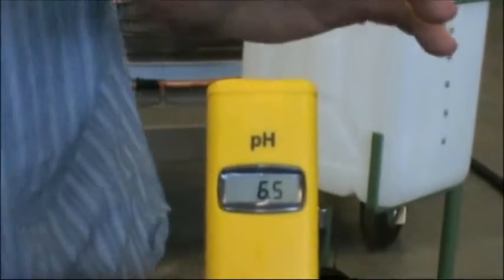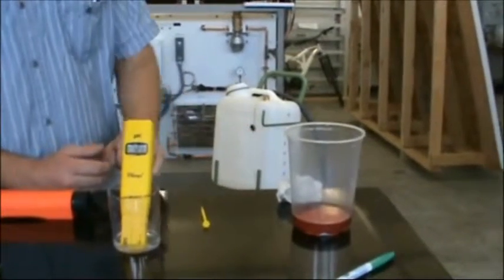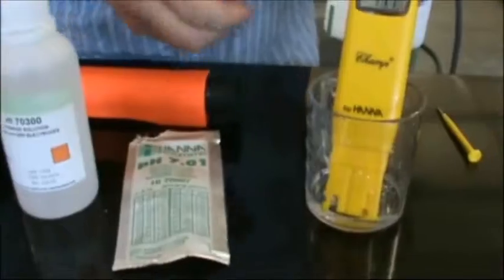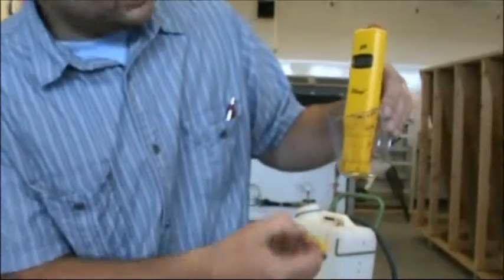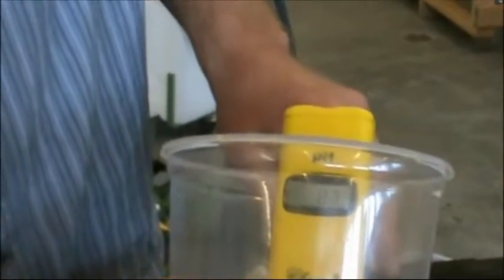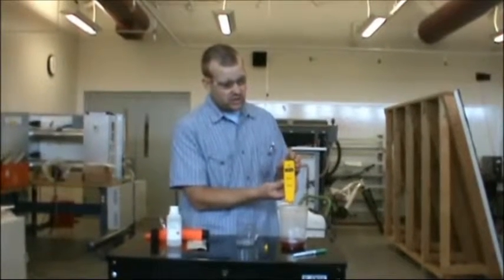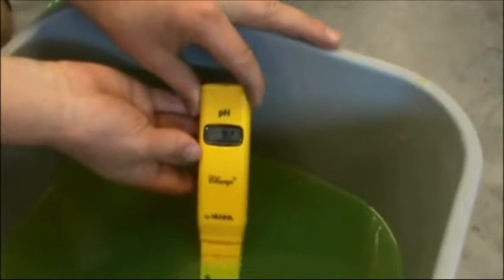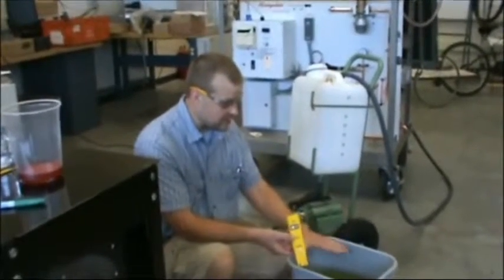pH Reading of Solar Thermal Fluids